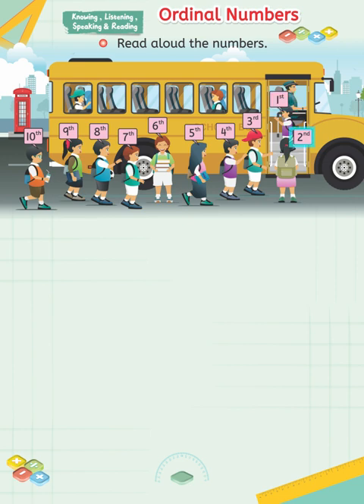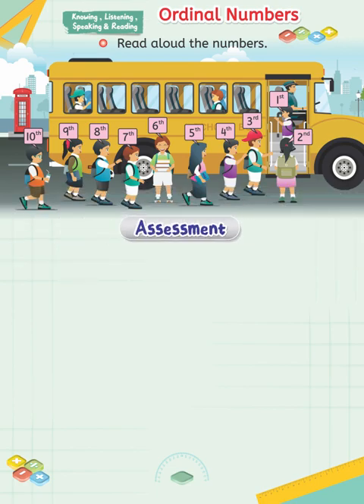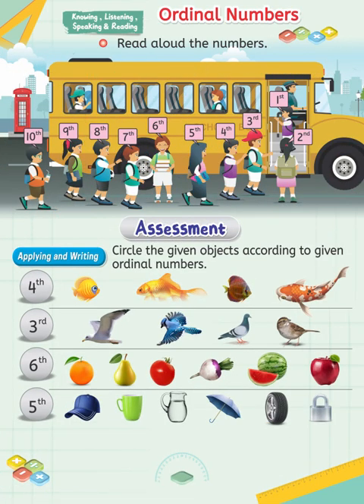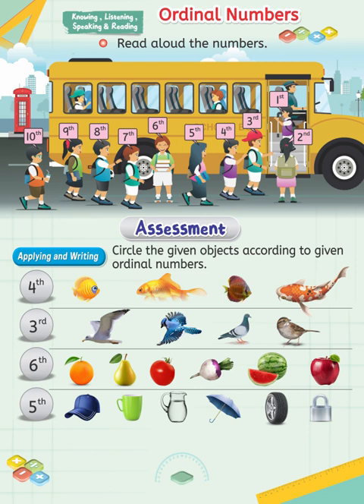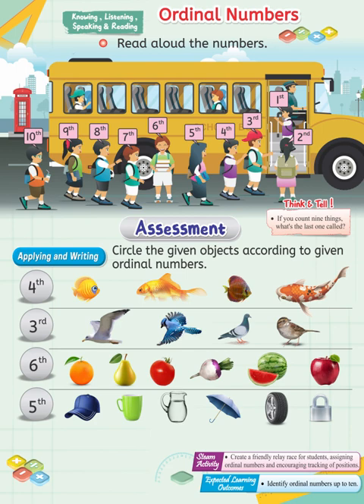Academic Mathematics 4+ II Page No 38 II Munawar Publishers